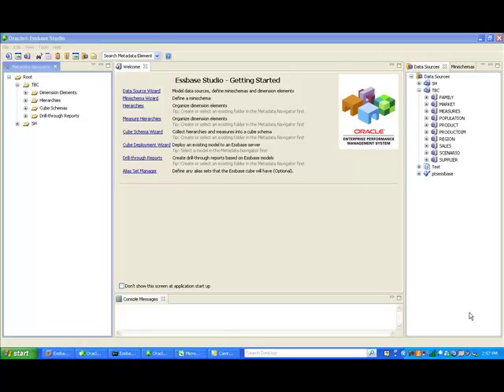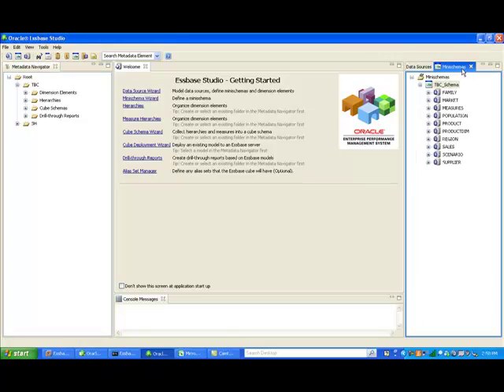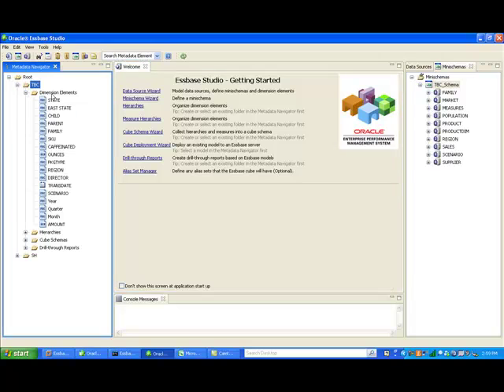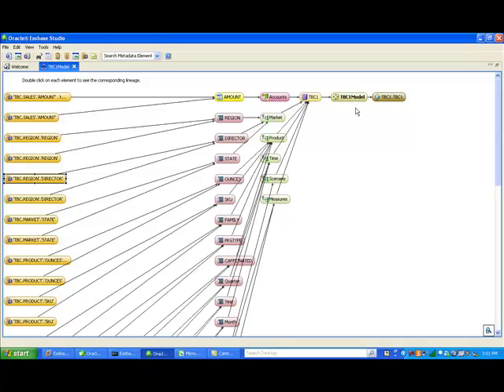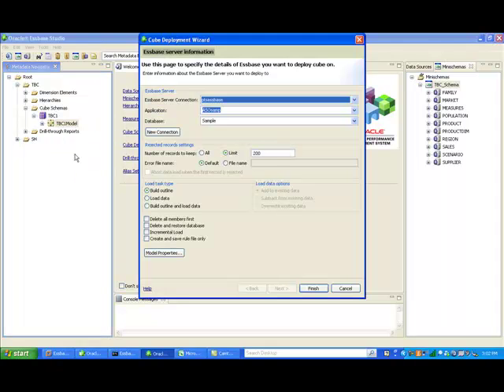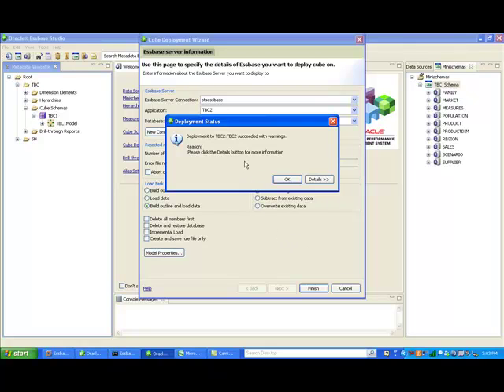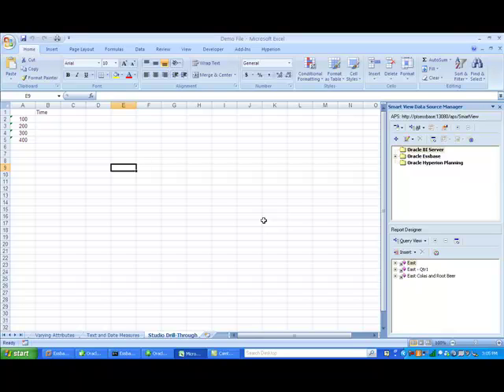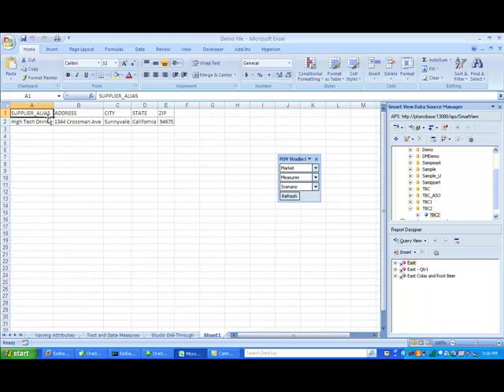Jan 2010 - What is Essbase Studio 11 - Webinar Part 3 - Demo - Oracle Hyperion Training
Part 3 (of 3): "What Is Essbase Studio 11?" Webinar -- You will learn about the important new features in Oracle Essbase Studio 11, a feature-rich developer's tool providing unified modeling, improved drill-through, traceability, and much more that will benefit you and your company.